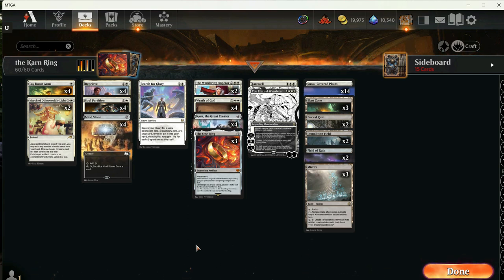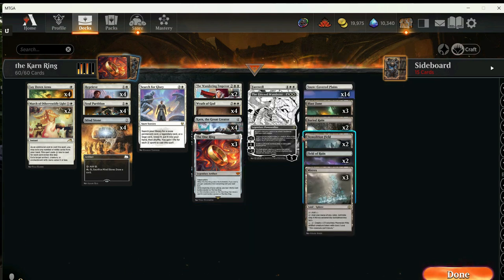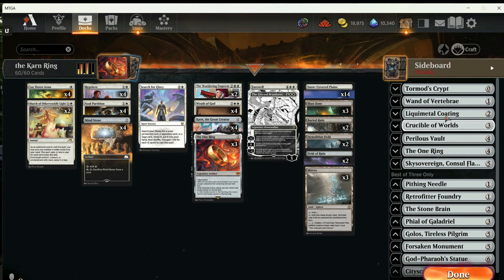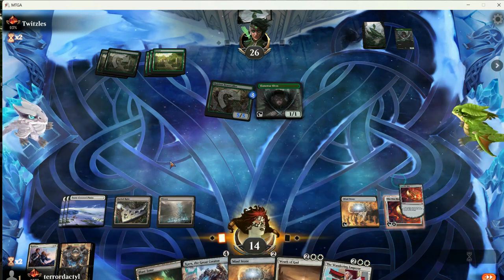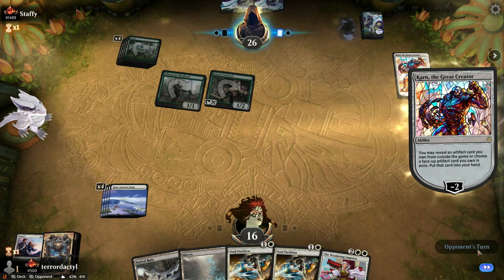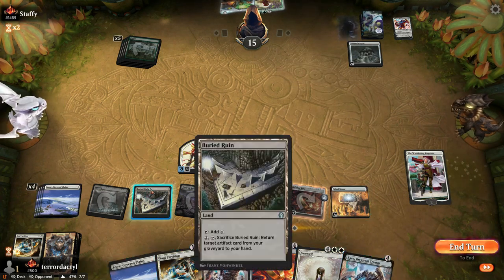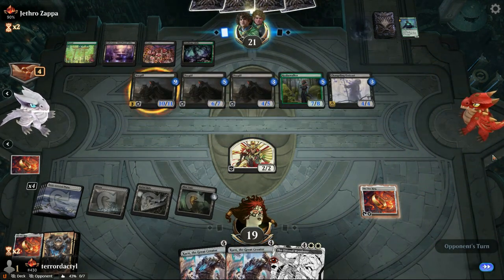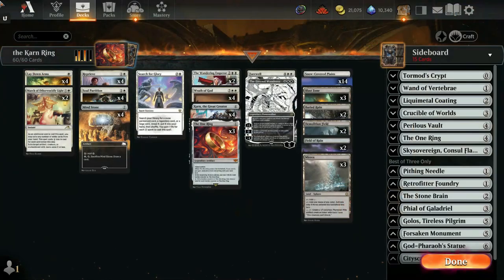The One Ring Rules Them All! : Arena MTG : Mythic Historic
Playing the Karn Ring in Historic on MTG Arena. The Karn Ring is a mono-white deck that I brewed up as soon as the Lord of the Rings set dropped. High mythic Historic action!